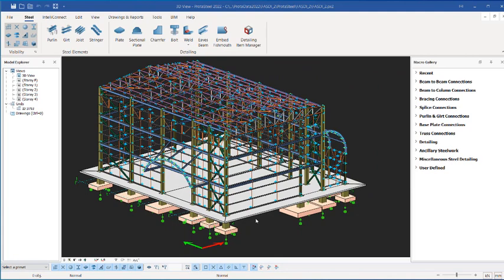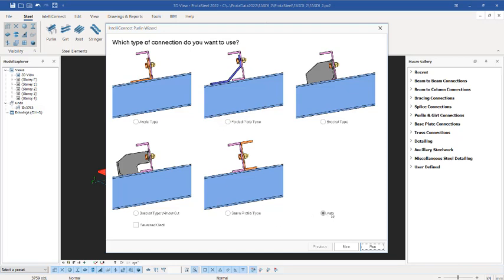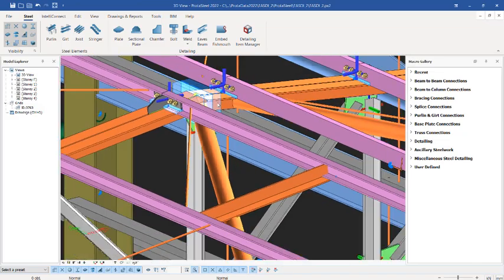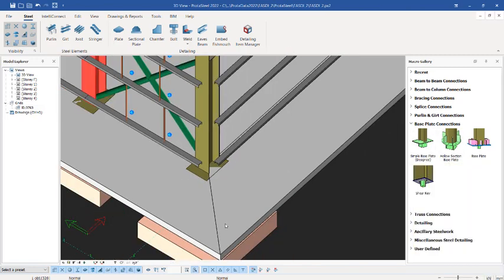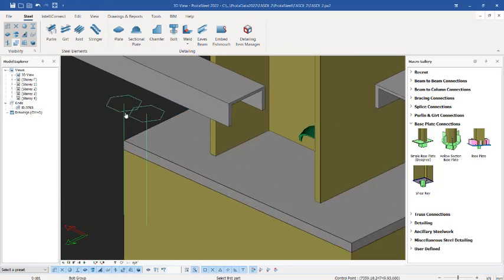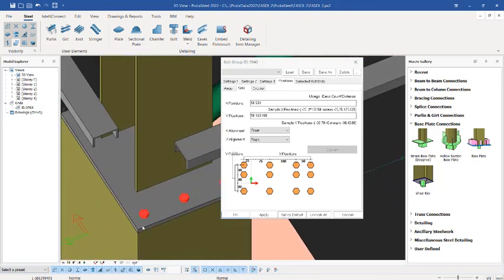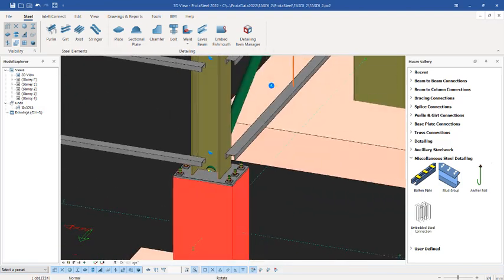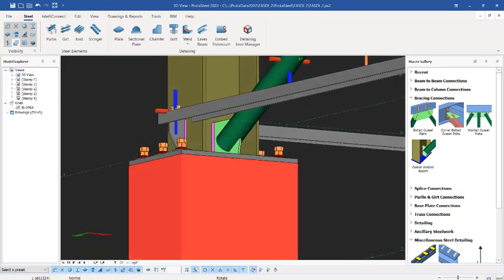Complete Steel Warehouse Members Connection Design in Prota Steel 2022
Contents
- Steel Sections Optimization
- Export to Prota Steel
- User Define Base Plate Design in Prota Steel 2022

DETAILING TEMPLATE.